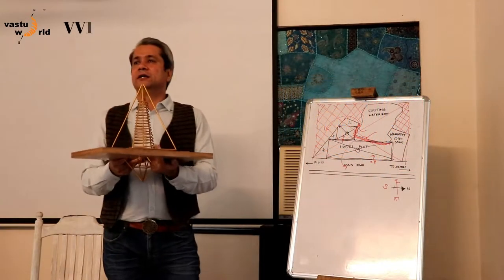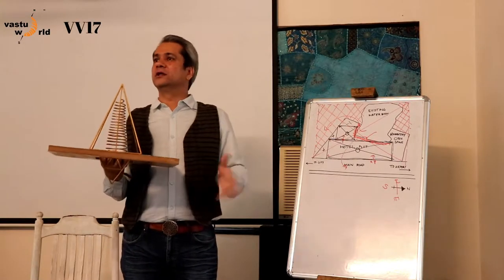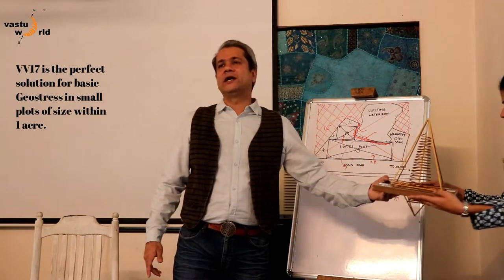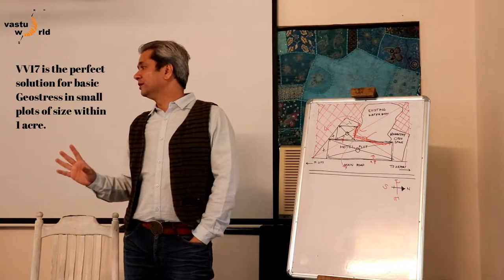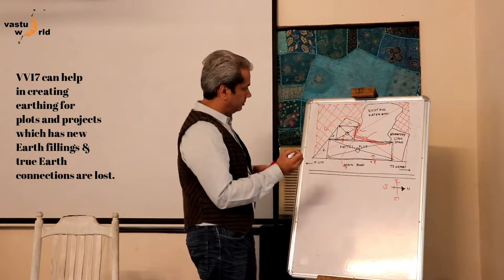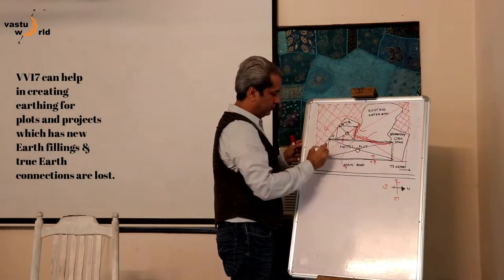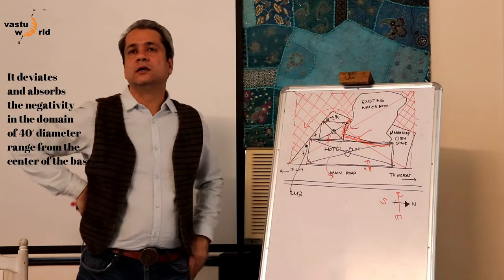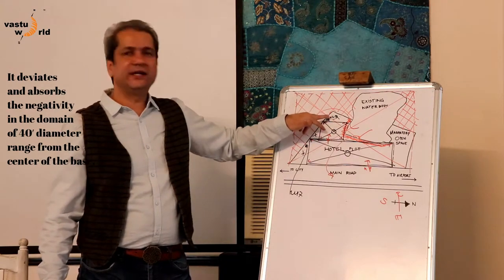Introduction to VV17 Yang | vastuworld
VV17 is the perfect solution for basic Geostress in small plots of size within 1 acre. VV17 can help in creating earthing for plots and projects which has new Earth fillings & true Earth connections are lost. It deviates and absorbs the negativity in the domain of 40′ diameter range from the center of the base.

Application

It is placed inside a 3′ x 3′ x 3′ pit inside the Earth where Geopathic stress is found. Inside the pit, some quartz crystals are dispersed with Agnihotra ash in the pit along with cow dung, lime water with camphor and then a layer of clean soil in this.

VASTUWORLD
world of vastu education and vastu products.
“Since 1998, Vastuworld has offered an all-round approach to architectural design—harmonizing individual occupant energies in tune with their environment and natural ecosystems.

While delving deeply into ancient building wisdom documented by our forefathers, we create dwelling and working spaces that perform optimally in today’s milieu and fulfill your modern-day requirements.”

Ar. Mayank Barjatya
Founder, Vastuworld

Vastuworld aims to enhance your life—by creating spaces for you that resonate with positivity, and enable good health and well-being.

We are scientific environment consultants – backed by 18 years of research, with specialization in traditional Indian architecture and supported by German building biology principles.
Geopathic stress is real. If your home or office distorts the natural resonance of the Earth, it creates geopathic stress. Living, eating, working, or sleeping in such zones adversely affects our health and well-being.